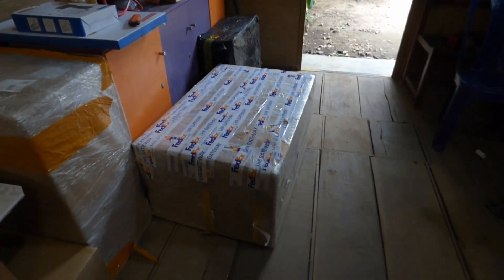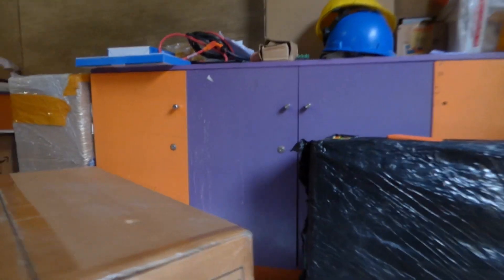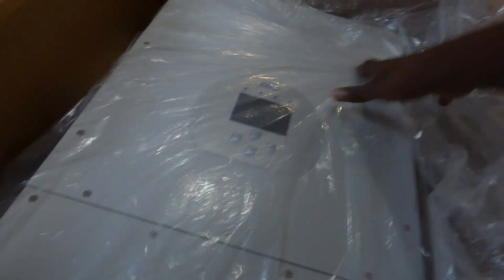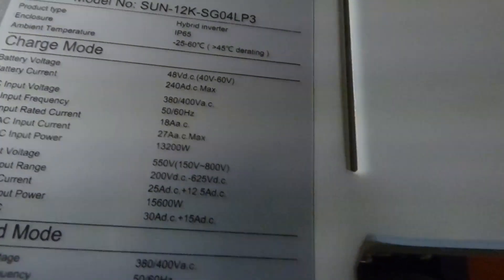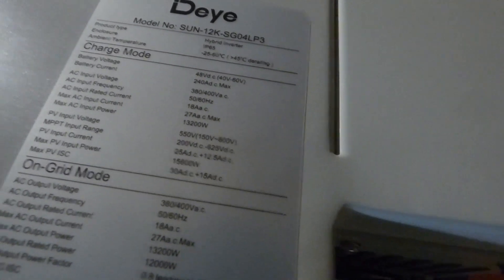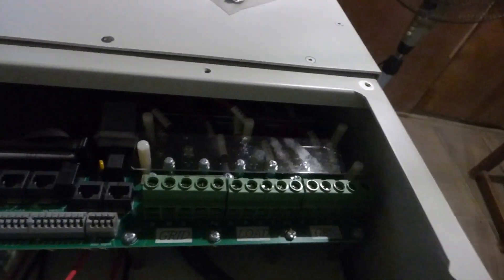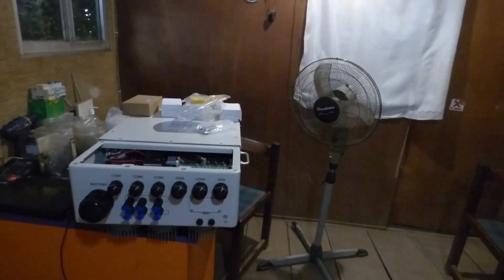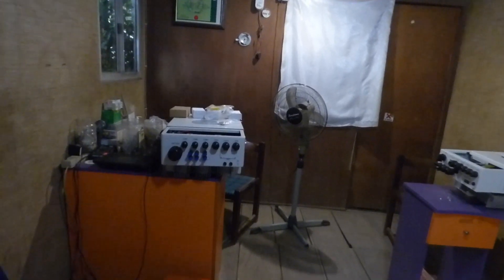Unboxing the Deye 12 kw 3 phase Inverter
This is one beast. 12000 W. 15600 W in PV and 800 V input voltage. This inverter is insane.